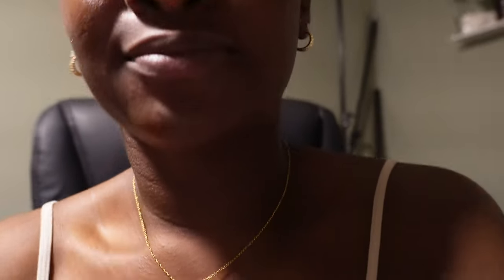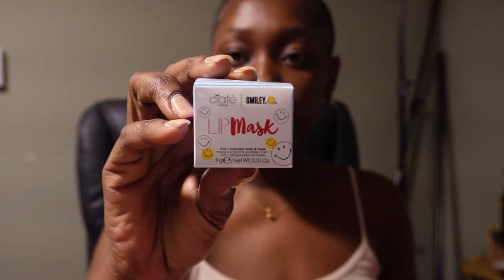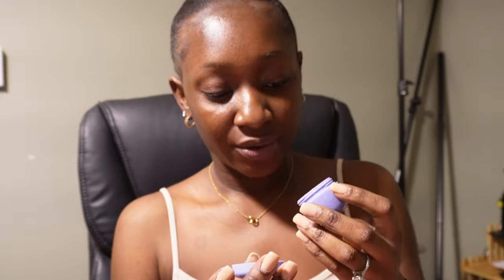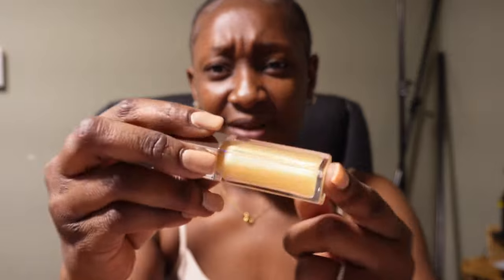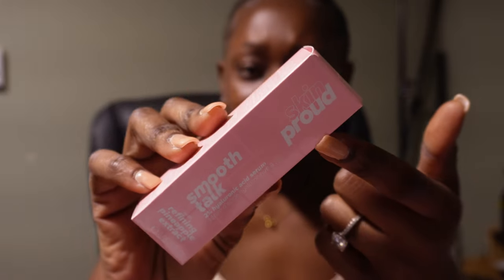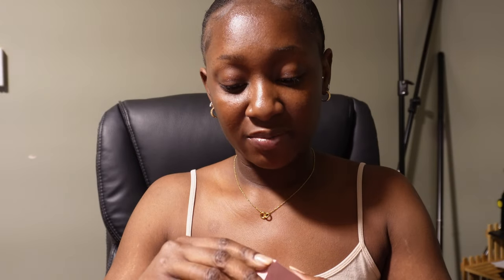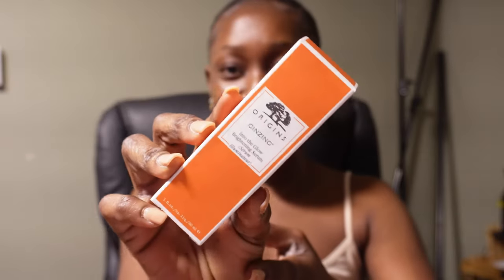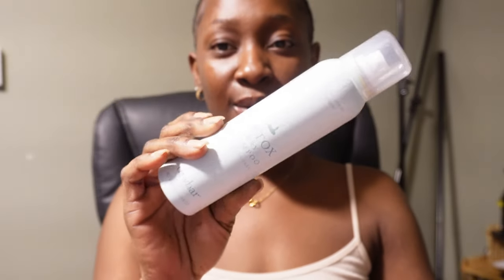WEEKLY VLOG| Spring cleaning, Rebuilding routines, Boxy Charm monthly and more...|AKOSUA BENHENE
FAQs
How old are you?
- 27yrs
Camera for filming?
-Canon M6
Where do I live?